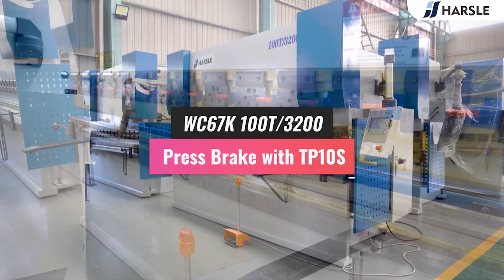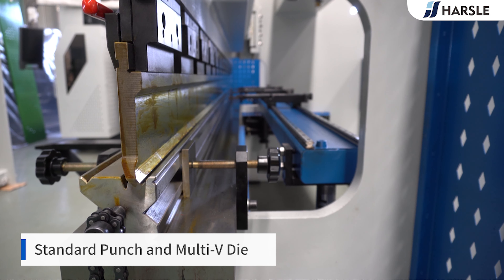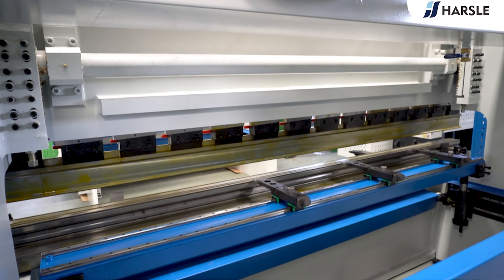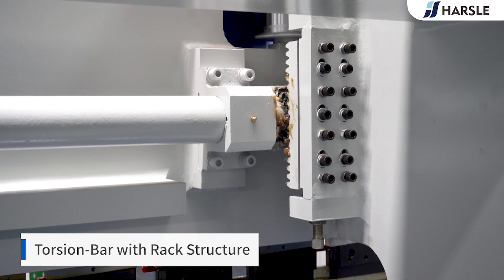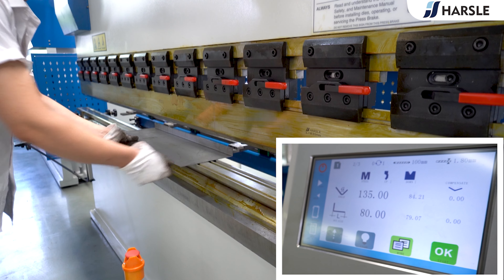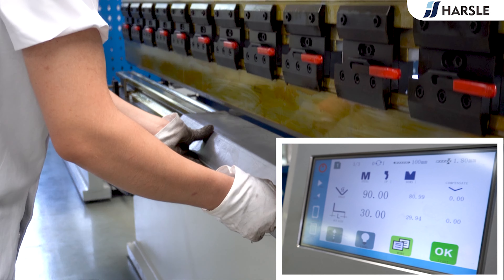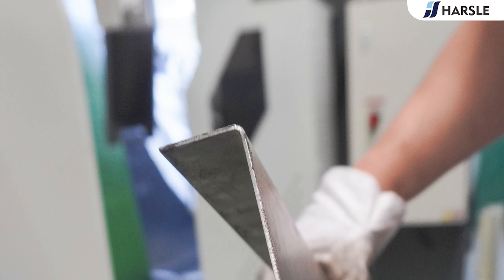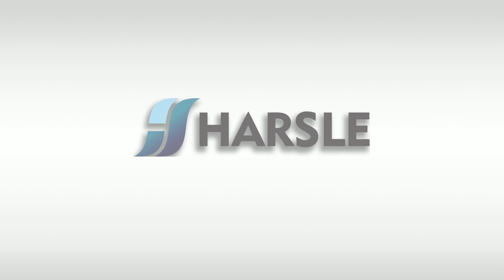HARSLE WC67K-100T3200 Econom Press Brake with TP10S Touch Controller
WC67K-100T/3200 ECONOM Press Brake with TP10S

Quick Clamp.
Standard Punch and Multi-V Die.
Backgauge with Manual R-Axis.
Torsion-Bar with Rack Structure.
Bending Products.
Step one: the bending angle is ninety degrees, bending length is thirty millimeters.
Step two: the bending angle is one hundred and thirty-five degrees, bending length is eighty millimeters.
Step three: the bending angle is ninety degrees, bending length is thirty millimeters.
Bending is completed, and the workpiece meets the requirements.